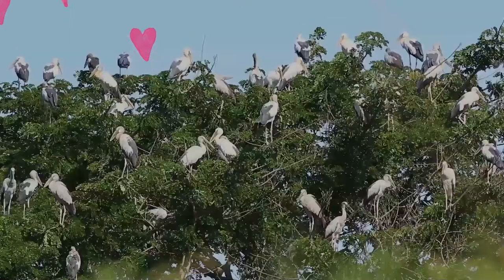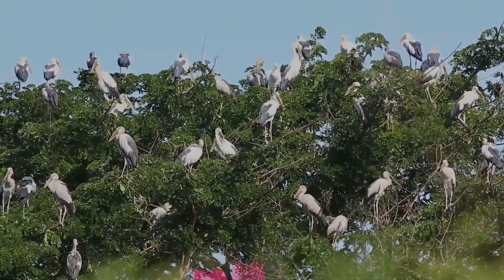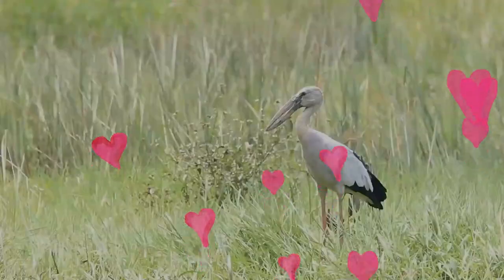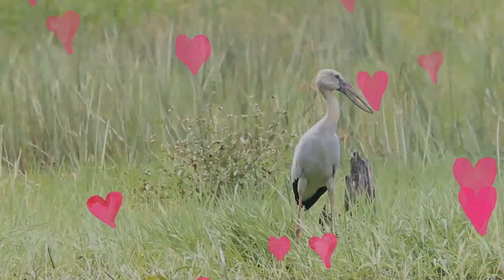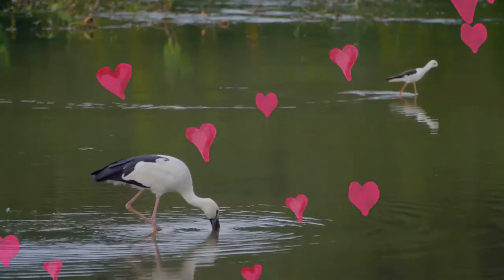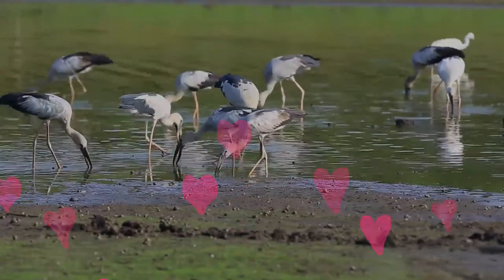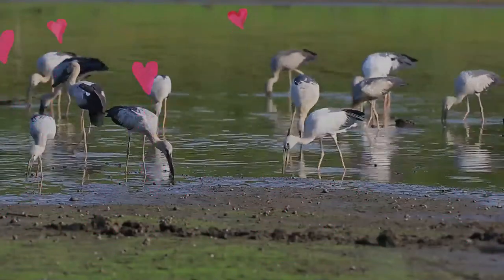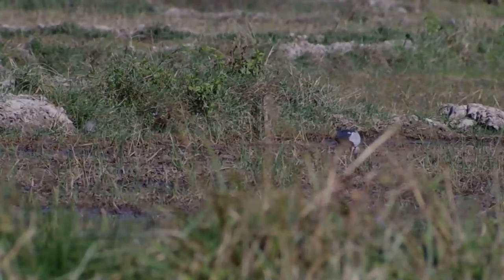Asian Openbill facts 🦜 Asian Openbill Stork 🦜 found in the Indian subcontinent and Southeast Asia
The Asian openbill or Asian openbill stork is a large wading bird in the stork family Ciconiidae. This distinctive stork is found mainly in the Indian subcontinent and Southeast Asia. It is greyish or white with glossy black wings and tail and the adults have a gap between the arched upper mandible and recurved lower mandible. Young birds are born without this gap which is thought to be an adaptation that aids in the handling of snails, their main prey. Although resident within their range, they make long distance movements in response to weather and food availability.
The Asian openbill stork is predominantly greyish or white with glossy black wings and tail that have a green or purple sheen. The name is derived from the distinctive gap formed between the recurved lower and arched upper mandible of the beak in adult birds. Young birds do not have this gap. The cutting edges of the mandible have a fine brush like structure that is thought to give them better grip on the shells of snails. The tail consists of twelve feathers and the preen gland has a tuft. The mantle is black and the bill is horn-grey. At a distance, they can appear somewhat like a white stork or Oriental stork. The short legs are pinkish to grey, reddish prior to breeding. Non-breeding birds have a smoky grey wings and back instead of white. Young birds are brownish-grey and have a brownish mantle. Like other storks, the Asian openbill is a broad-winged soaring bird, which relies on moving between thermals of hot air for sustained flight. They are usually found in flocks but single birds are not uncommon. Like all storks, it flies with its neck outstretched. The usual foraging habitats are inland wetlands and are only rarely seen along river banks and tidal flats. On agricultural landscapes, birds forage in crop fields, irrigation canals, and in seasonal marshes. Birds may move widely in response to habitat conditions. Young birds also disperse widely after fledging. Individuals ringed at Bharatpur in India have been recovered 800 kilometers east and a bird ringed in Thailand has been recovered 1500 kilometers  west in Bangladesh. Storks are regularly disoriented by lighthouses along the southeast coast of India on overcast nights between August and September. The species is very rare in the Sind and Punjab regions of Pakistan, but widespread and common in India, Sri Lanka, Nepal, Bangladesh, Myanmar, Thailand and Cambodia. It has recently expanded its range into southwestern China.
The breeding season is after the rains, during July to September in northern India and Nepal, and November to March in southern India and Sri Lanka. They may skip breeding in drought years. The Asian openbill breeds colonially, building a rough platform of sticks often on half-submerged trees, typically laying two to four eggs. The nesting trees are either shared with those of egrets, cormorants and darters, or can be single-species colonies like in lowland Nepal. Nesting colonies are sometimes in highly disturbed areas such as inside villages and on trees located in crop fields. In lowland Nepal, 13 colonies found in an agricultural landscape had an average colony size of 52, ranging from 5 nests to 130 nests. The majority of these colonies were located on Bombax ceiba trees, with much fewer located on Ficus religiosa and Dalbergia sissoo tree species. Asian openbills preferred trees that were much taller and bigger than trees that were available on the landscape, and selectively used wild and native tree species entirely avoiding species that were important for resources such as fruits despite such trees being much more common. Religious beliefs have secured important trees such as Ficus species, and agro-forestry has secured the most preferred species, Bombax ceiba, that Asian openbills prefer to locate colonies in lowland Nepal. The nests are close to each other leading to considerable aggressive interactions between birds on neighbouring nests. Both parents take turns in incubation, the eggs hatching after about 25 days. The chicks emerge with cream coloured down and are shaded by the loosely outspread and drooped wings of a parent.